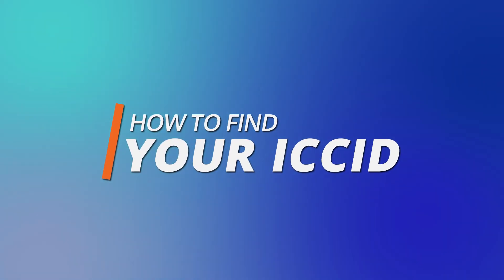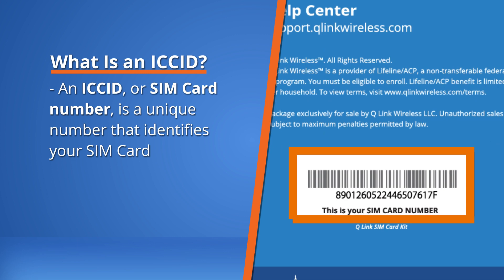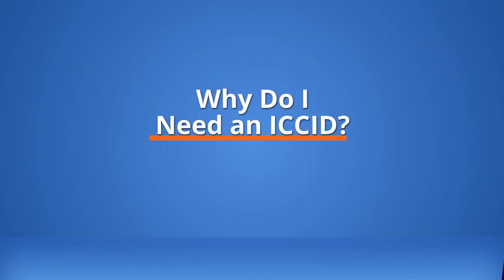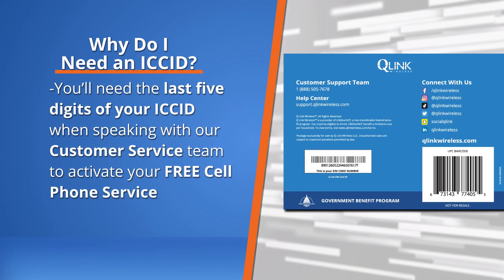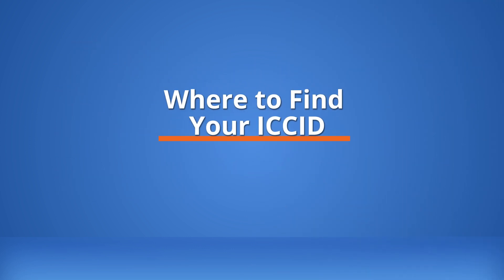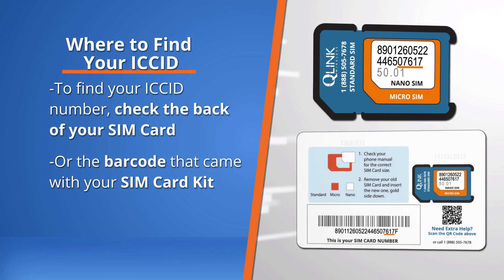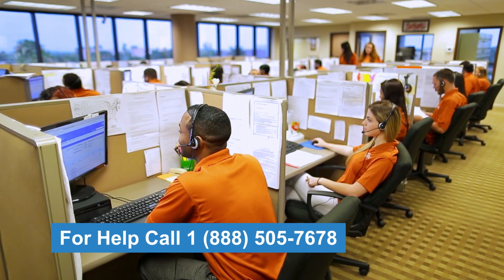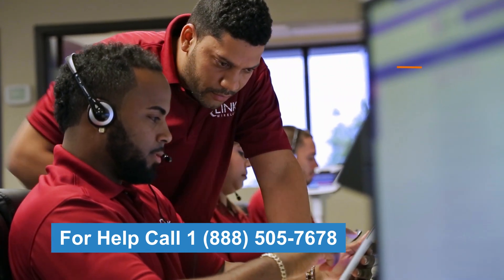How to Find your ICCID | Q Link Wireless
Q Link Wireless offers qualifying customers FREE monthly UNLIMITED Data, Talk & Text through the Lifeline and the Affordable Connectivity Program.
Enjoy more coverage and faster speeds on one of America's largest 4G LTE/5G networks.

Did you just receive your Q Link Wireless SIM card kit? You will need to call our customer service team and provide your ICCID number to make sure you have the correct SIM card.

What is an ICCID?
An ICCID or a SIM card number is a unique number that identifies your SIM card. Think of it as your SIM card’s Fingerprint.

Where to find your ICCID?
Check the back of your SIM card or the barcode that came with your SIM card kit. Look for a number starting with 8 and 9. That is your ICCID.

That's it! You're now ready to plug and play on one of America's largest 4G LTE 5G networks.

Get 2 months of Amazon Prime, on us when you Sign Up with Q Link Wireless!